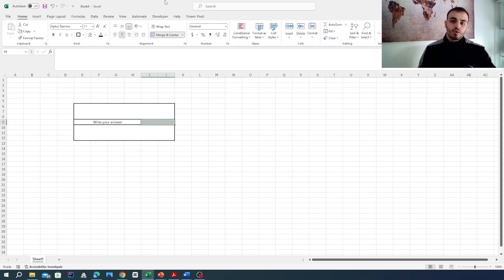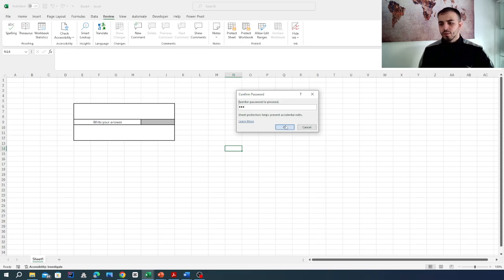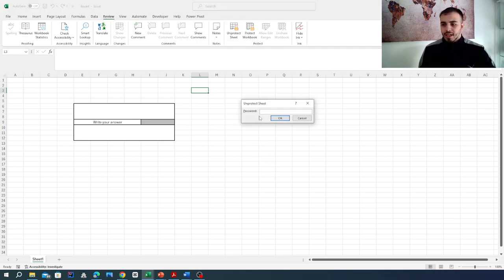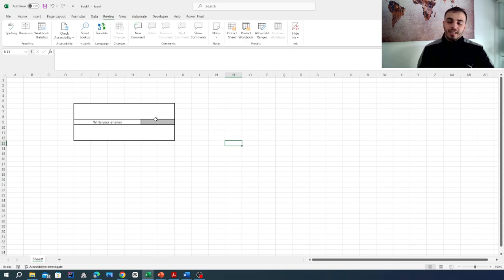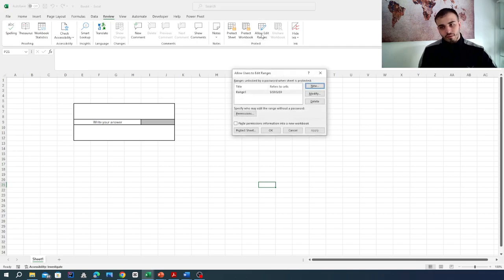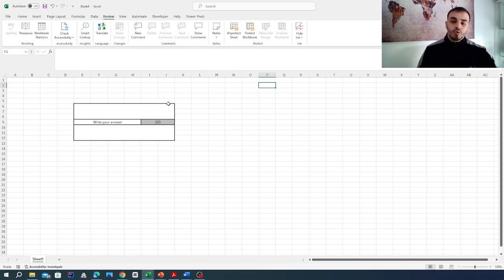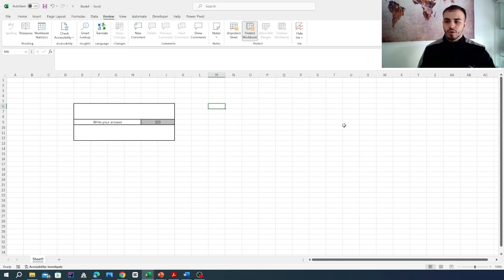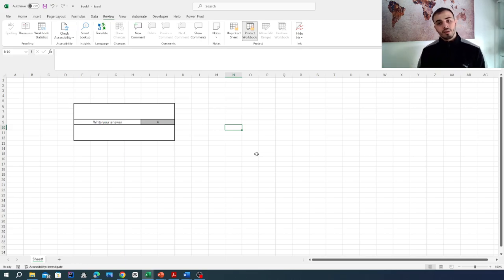How to protect your Excel sheet with Password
Create your first AI video vith INVIDEO